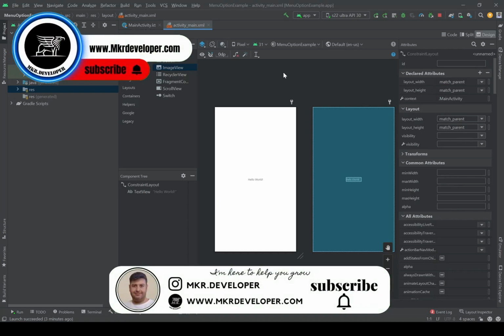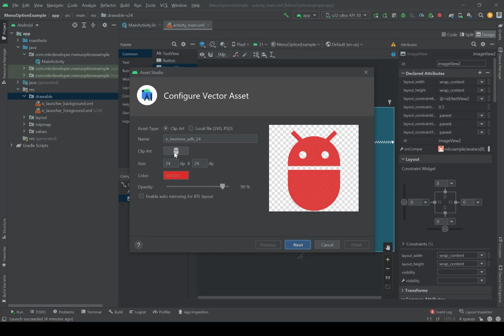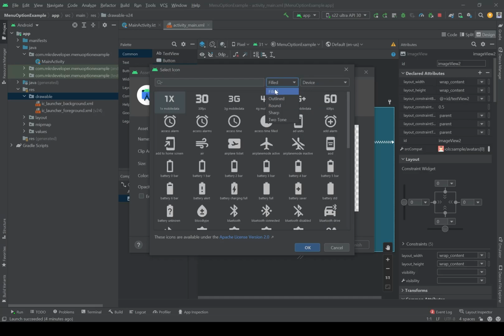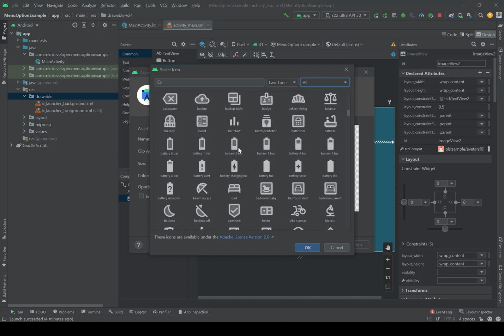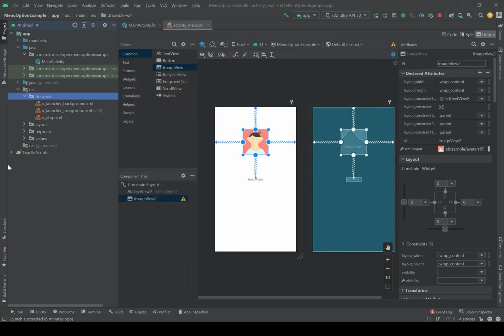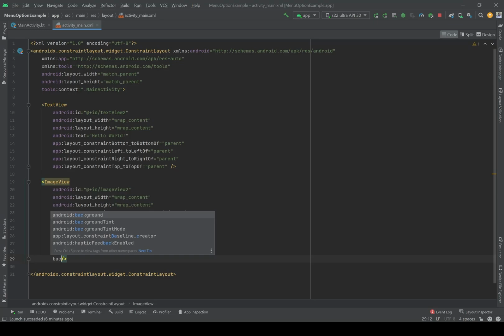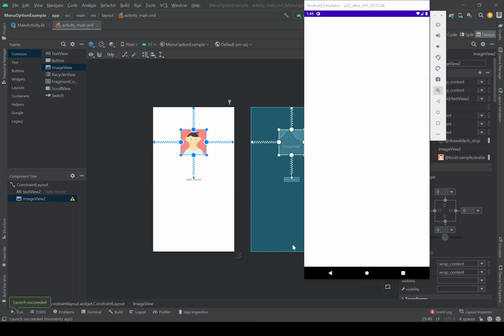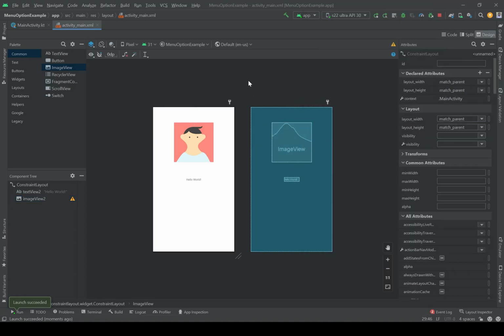Vector asset in 4 minutes. Kotlin Android studio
In this video, I will show you how to choose and use a vector in your app in just 4 minutes.

Timestamps:
00:00 Introduction
00:15 Layout design
00:39 adding a vector
03:03 Setting the vector on imageView
04:10Test the app
04:25 Ending